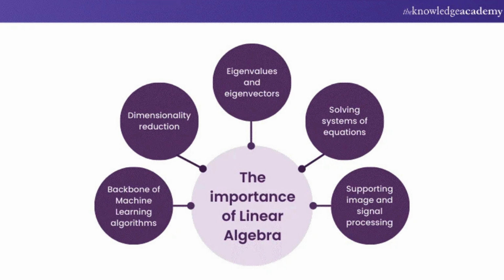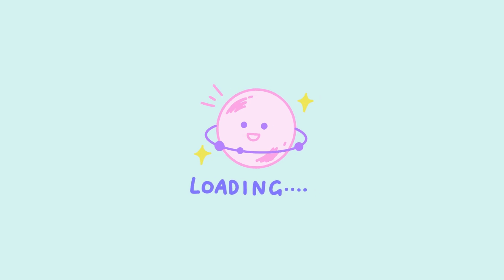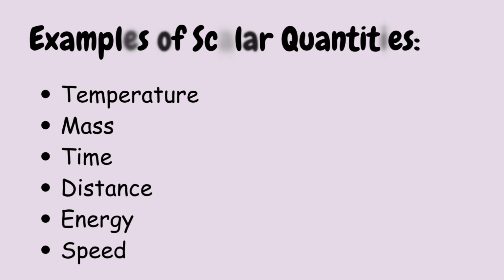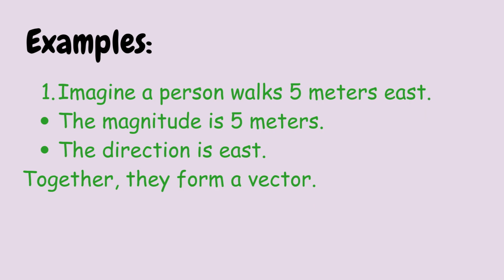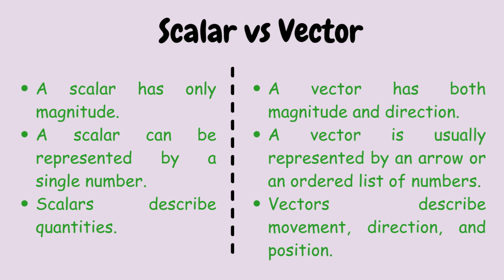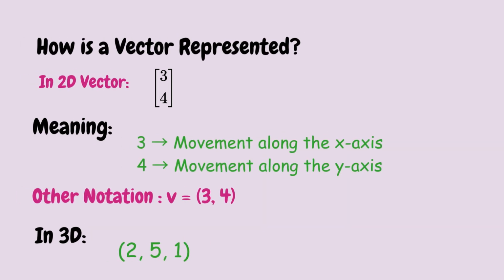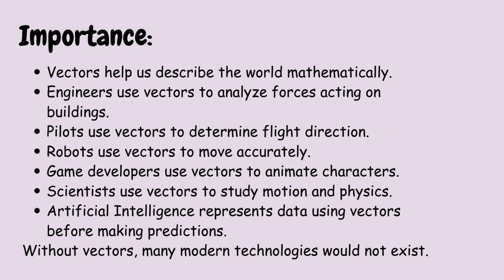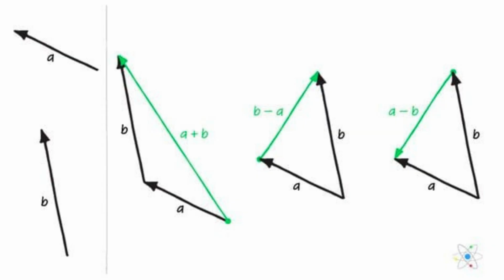Scalars vs Vectors | Linear Algebra for Beginners | Lesson 2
Welcome to Lesson 2 of our Linear Algebra Complete Course!
In this lesson, you'll learn the two fundamental concepts that form the foundation of Linear Algebra: Scalars and Vectors.
We will explore:
What is a Scalar?
What is a Vector?
Differences between Scalars and Vectors
Magnitude and Direction
Numerical Representation of Vectors
Whether you're a student of Mathematics, Computer Science, Engineering, Artificial Intelligence, Machine Learning, Physics, or Data Science, understanding scalars and vectors is essential before moving on to more advanced Linear Algebra topics.
📘 Course Playlist: Linear Algebra | Complete Course for Beginners & University Students